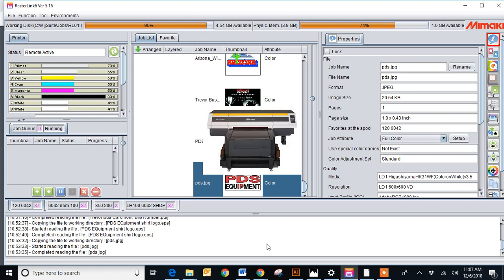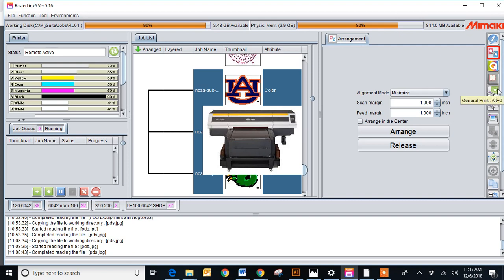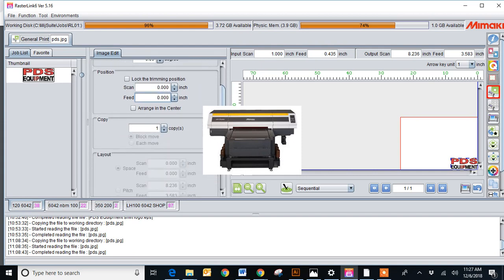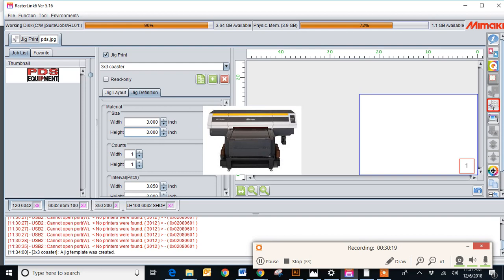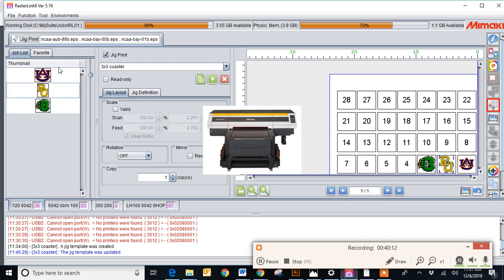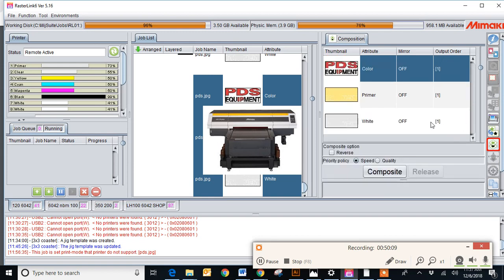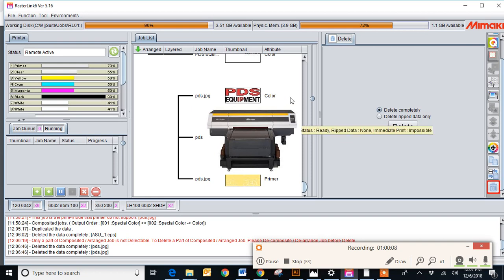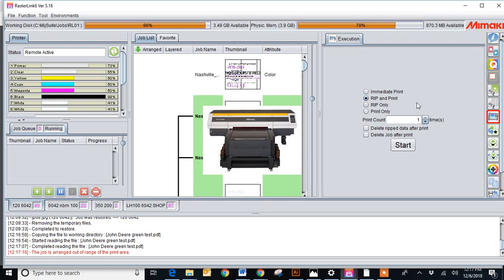Full Rasterlink Tutorial Video with PDS Equipment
Trevor Bates with PDS equipment breaks down every aspect of Rasterlink in this full tutorial. PDS is here to help your company grow with your Mimaki Equipment and supply technical support when needed.